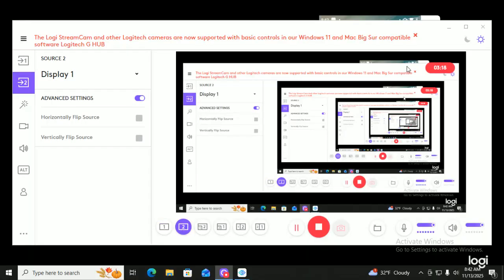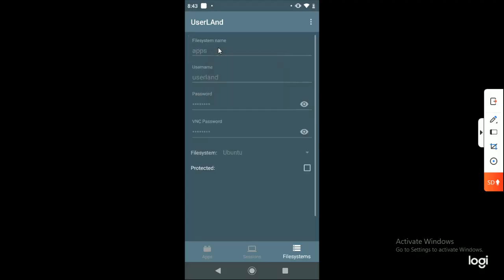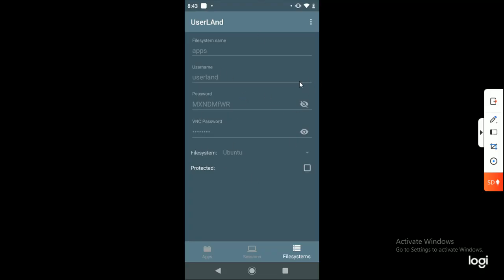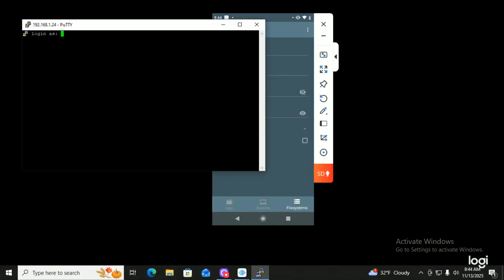How I Found My UserLAnd Password and Restored SSH — Safe Recovery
Summary
In this video, I walk through how I located the password for my own USERLAND account on the UserLAnd app, used it to SSH into the instance, and then hardened the setup to prevent future lockouts. This guide is intended for device owners and administrators restoring their *own* containers — not for accessing other people's devices.

⚠️ IMPORTANT: These steps are shown for lawful, authorized recovery on devices you own. Do NOT attempt to access systems or accounts you do not own or have explicit permission to manage. Unauthorized access may be illegal and unethical.

☕ Support DIY EleKtronics
If this video saved you hours of frustration, consider buying me a coffee:
Every coffee helps keep my cameras rolling and my servers online. Thanks a ton!

- SSH basics / key-based auth (general reference)
- Simple password & key backup checklist: [your own link or Gist]

What I cover (short)
• How I found the USERLAND password on my device (owner-only)
• How to connect over SSH and confirm identity safely

LEGAL/ETHICS NOTE: I’m documenting my own recovery process. If you do not own the device or have explicit permission, do not attempt these steps. Follow local laws and ethical guidelines.